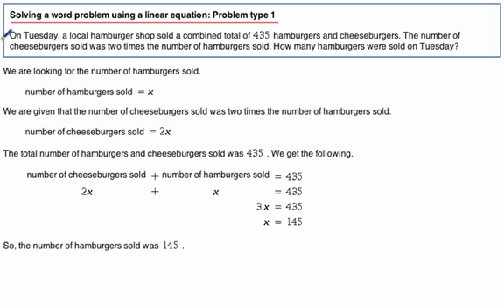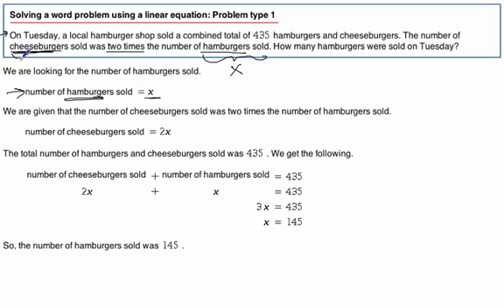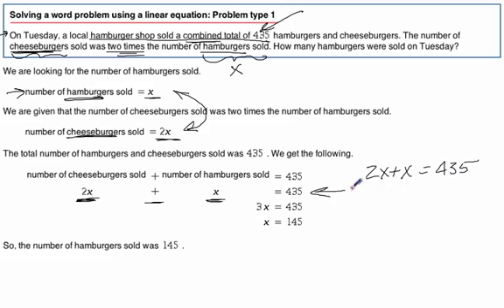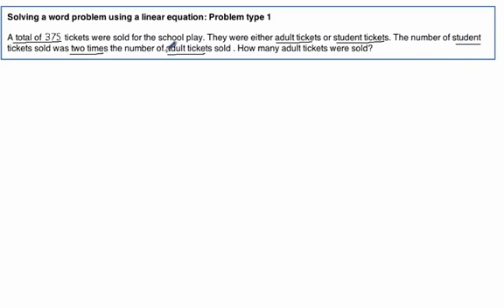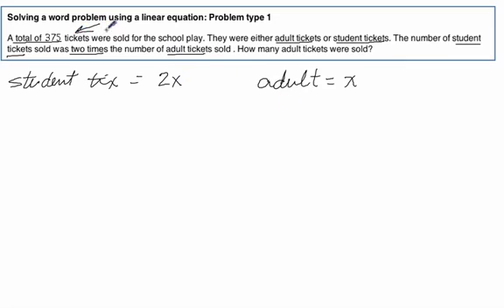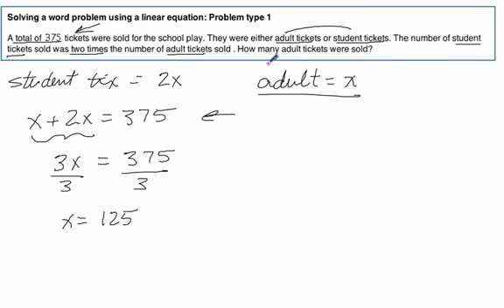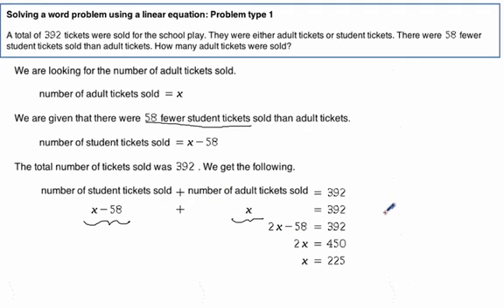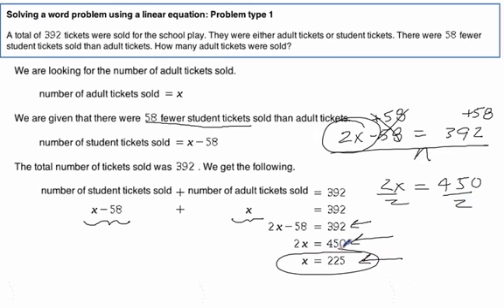Solving a word problem using a linear equation Problem type 1.mov